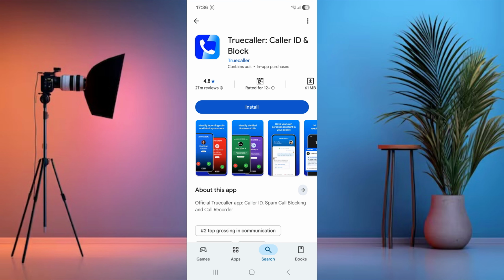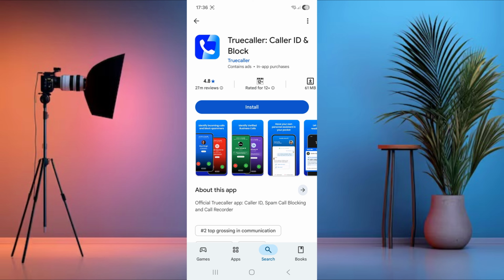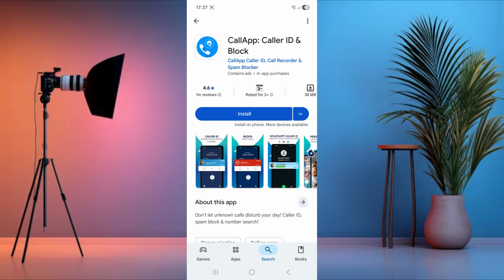3 Best Free Caller ID Apps For Android 2026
Hey there, in this tutorial, I’ll show you the 3 best free caller ID apps for Android that help you identify unknown calls easily.